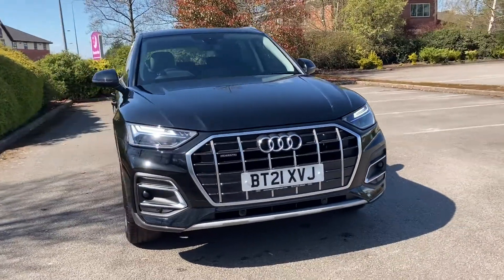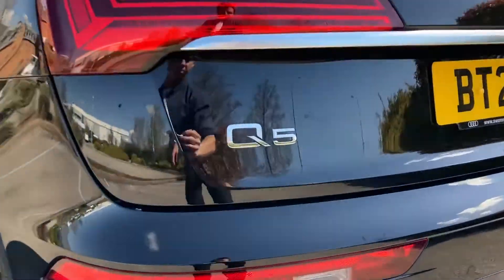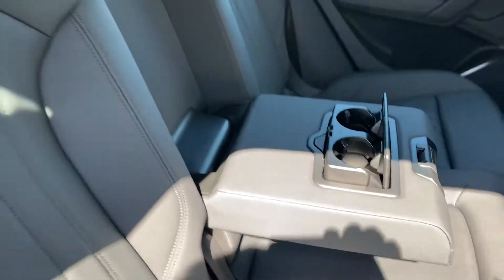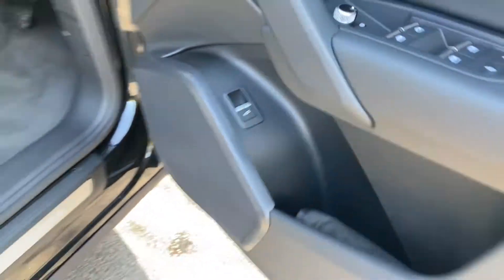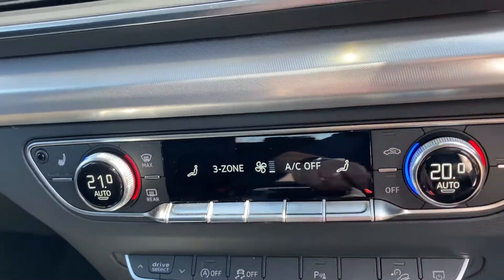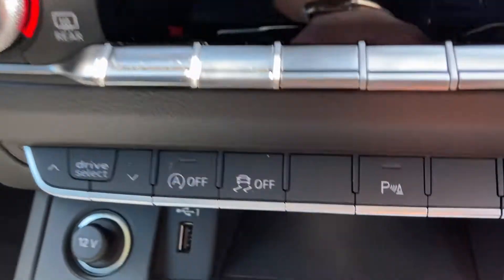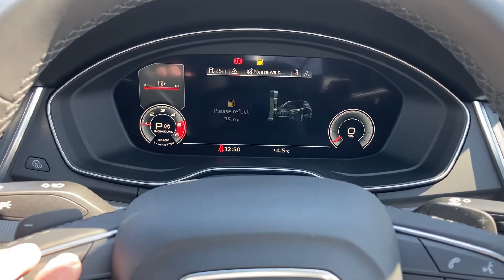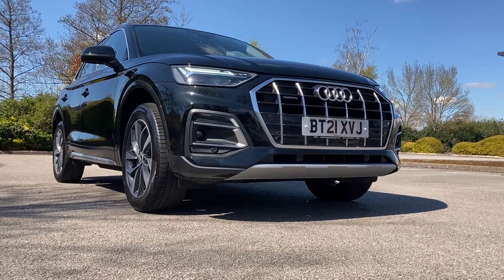Used Audi Q5 Sport 40 TDI quattro 204 PS S tronic on sale at Stafford Audi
Just into our stock, this Audi Q5 Sport in myth black metallic, is now available for sale from Stafford Audi.

Reg number: BT21XVJ
Fuel: Diesel
Transmission: Automatic
Engine Size: 40 TDI
Mileage: 5600

Features include:
9” x 8.0J ‘5-arm rotor’ design contrasting grey, partly polished alloy wheels with 235/55 R19 tyres
Front Sport seats in Twin leather
3-spoke leather high multi-function Sport steering wheel with gear-shift paddles
3-zone electronic climate control